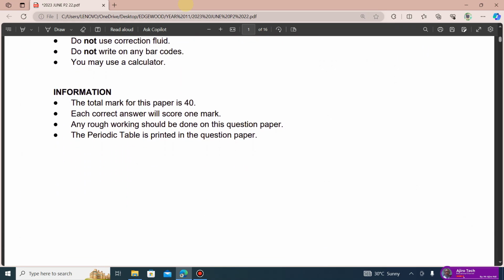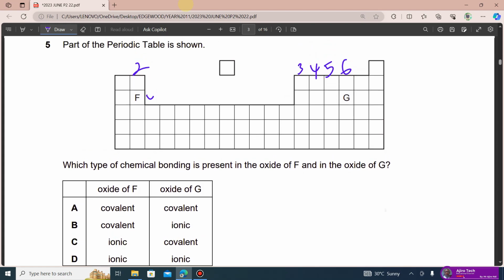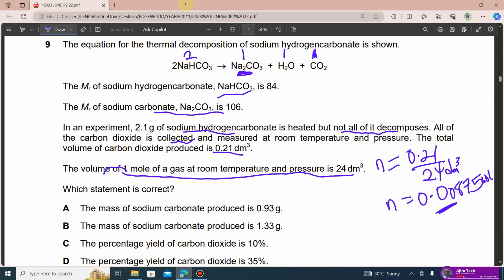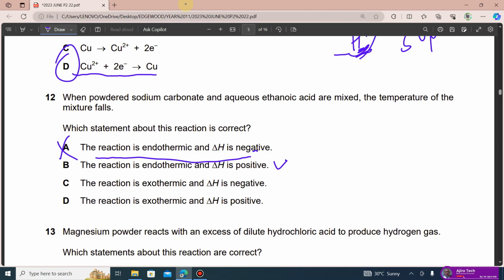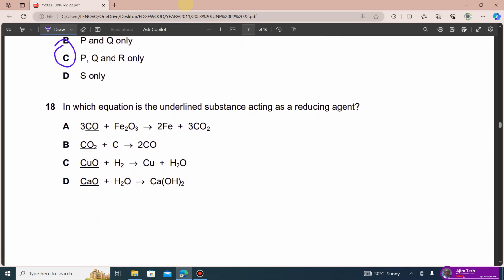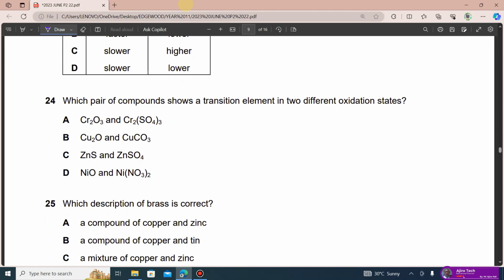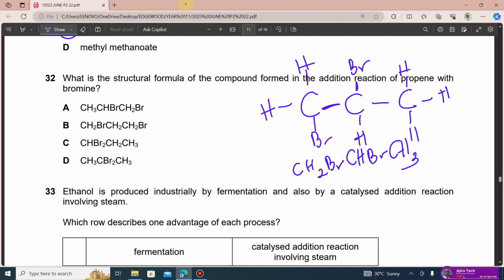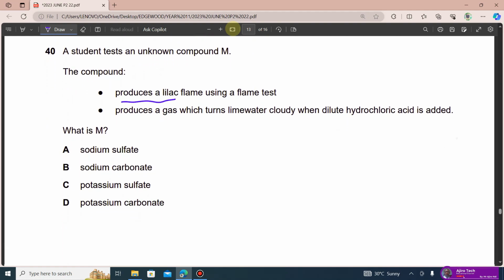IGCSE Chemistry (0620) Paper 2 Multiple Choice (Extended) February March 2023 Variant 22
IGCSE Chemistry (0620) Paper 2 Multiple Choice (Extended) February/March 2023 Variant 22 by Mr Gideon Sunday

0620/22/f/m/23

Mr Gideon Sunday is a certified IGCSE Chemistry Tutor with a wealth of experience in teaching IGCSE Chemistry both O and A level.

You can reach him via his email